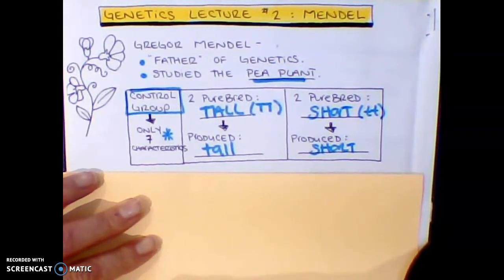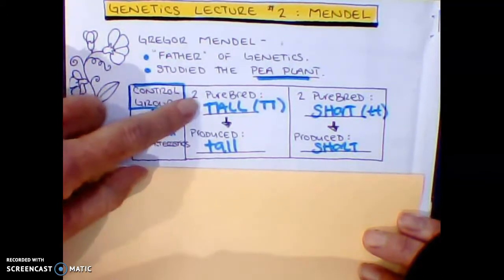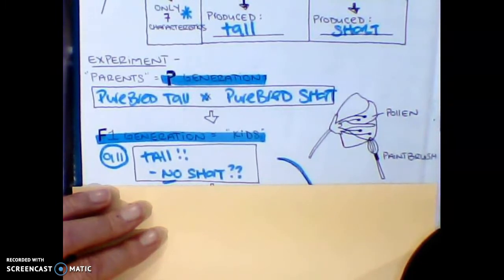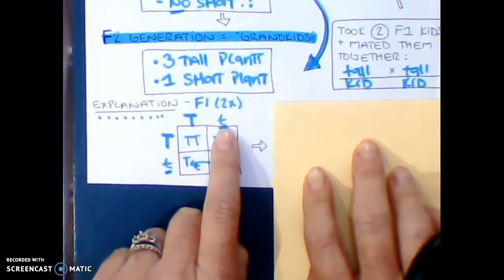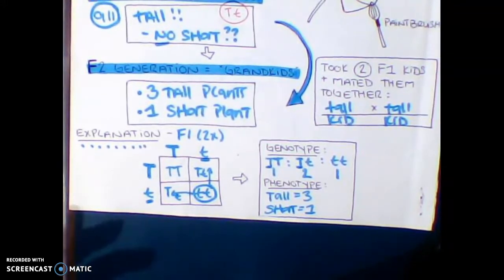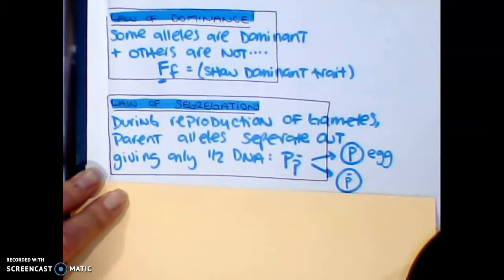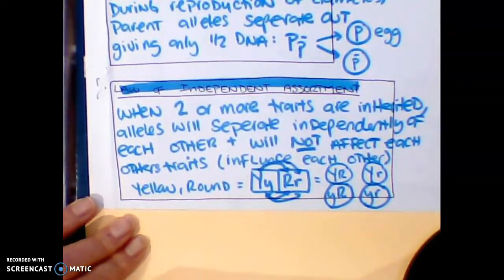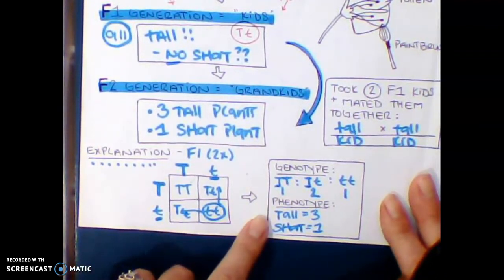Biology: Genetics Lecture #2: MENDEL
Geared towards high school biology courses.